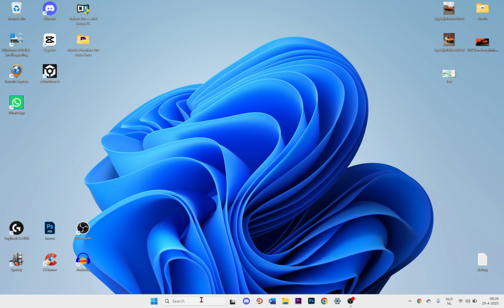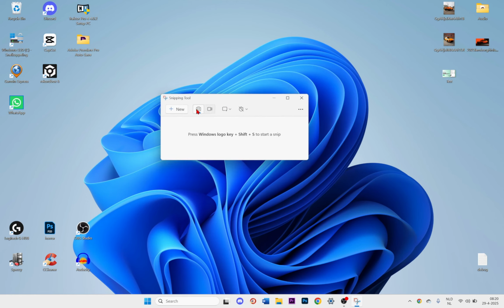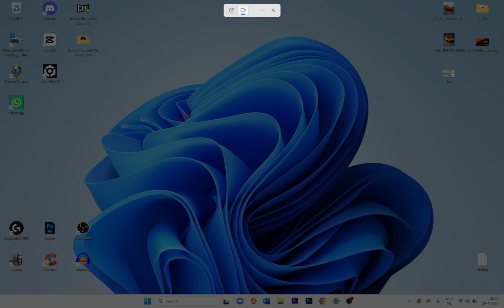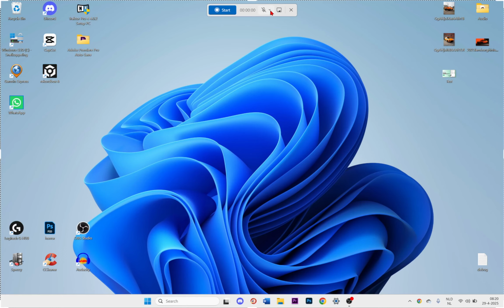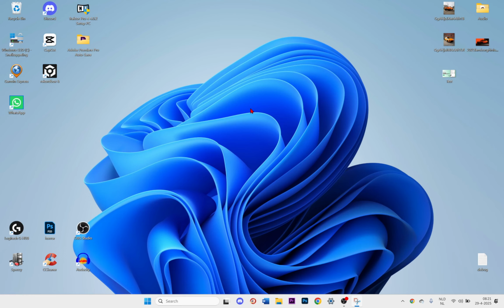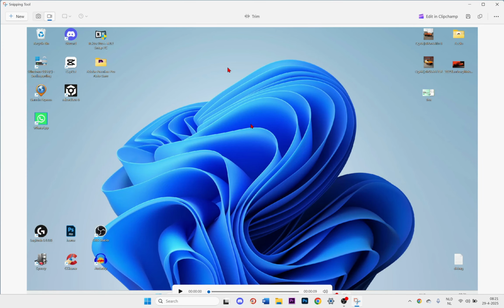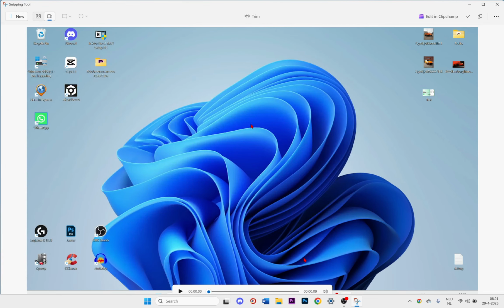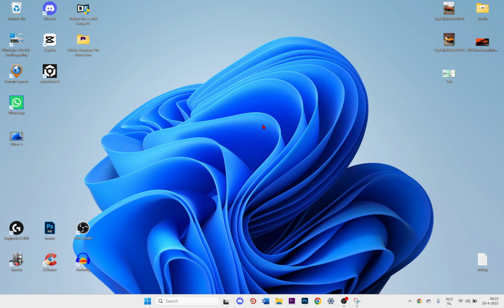How to Screen Record with Audio on Windows 11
How to Screen Record with Audio on Windows 11 - Learn how to easily screen record with audio on Windows 11 with our step-by-step guide.Capture your screen and audio in high-quality recordings for tutorials, presentations, or gaming experiences.